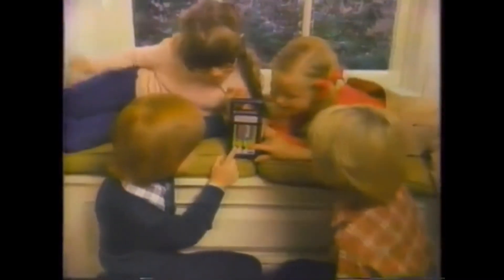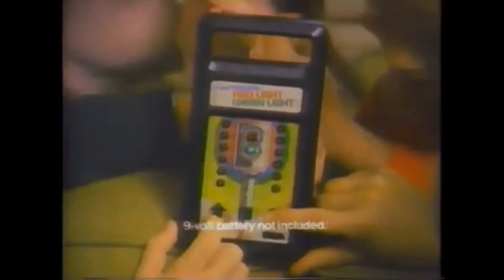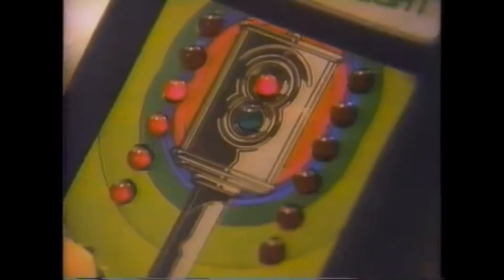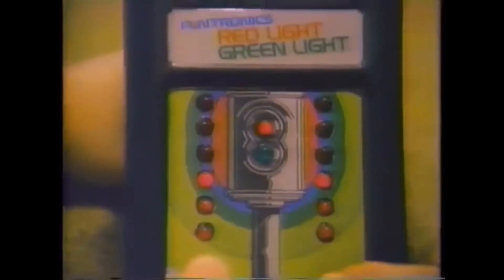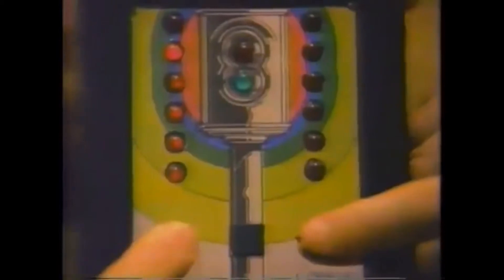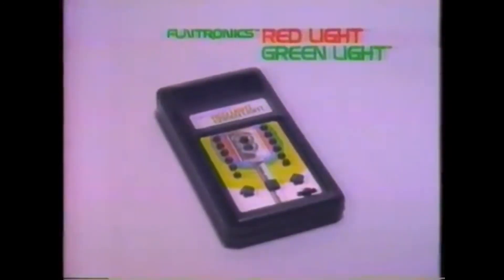Funtronics - Red Light Green Light Game Commercial